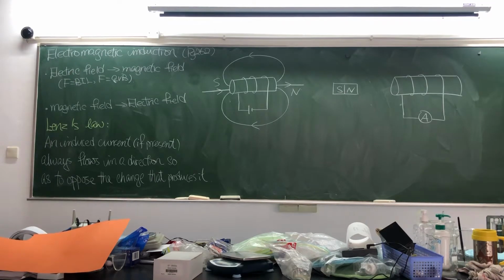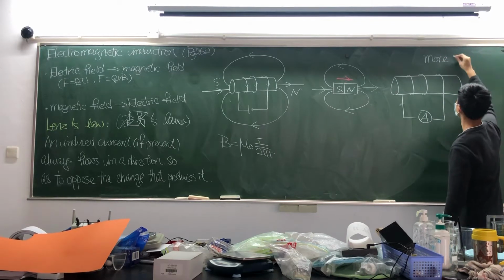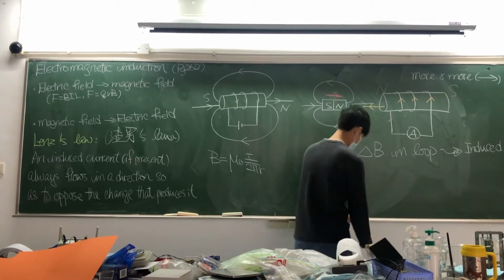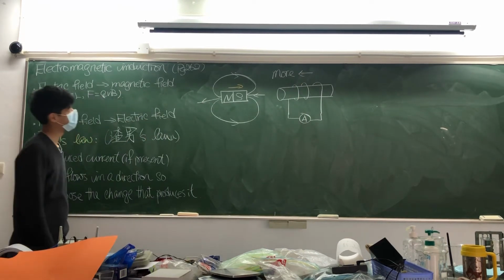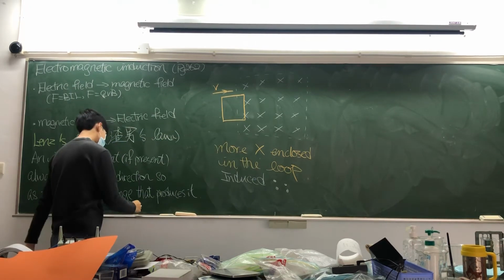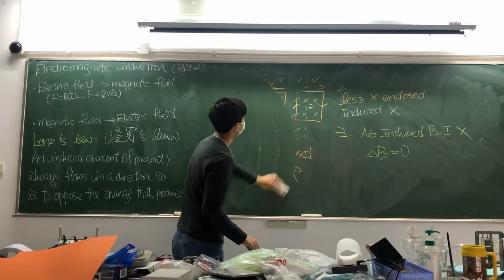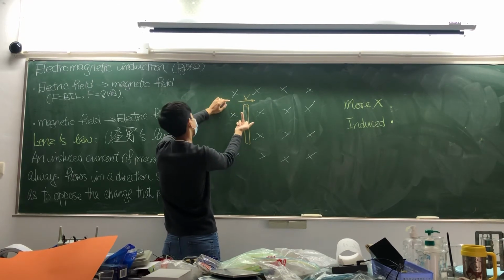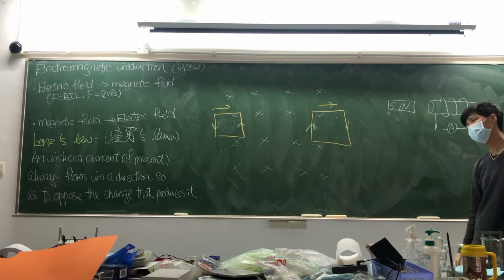Electromagnetic induction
Lenz's law and right hand rule